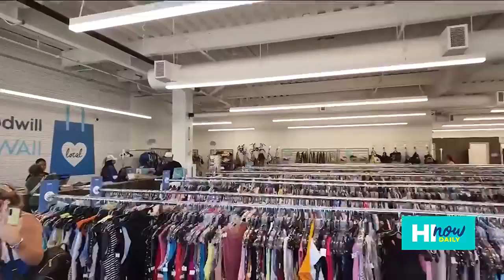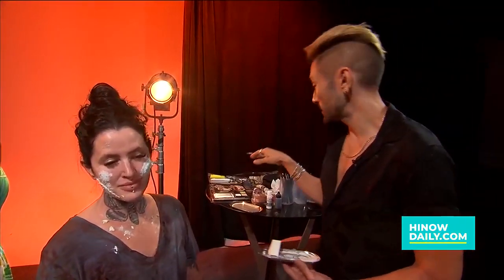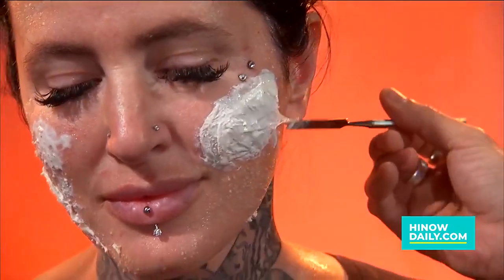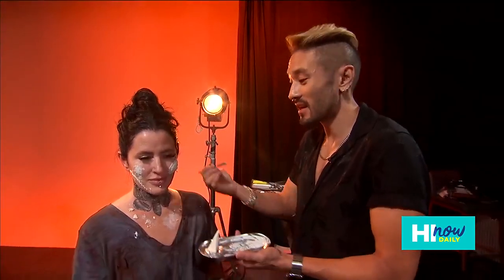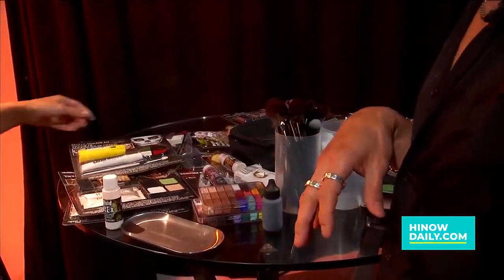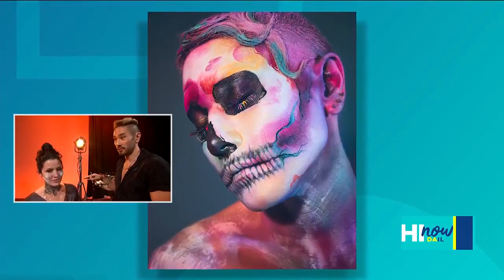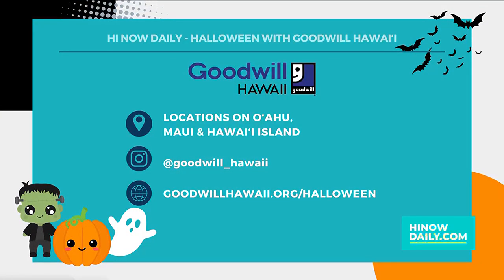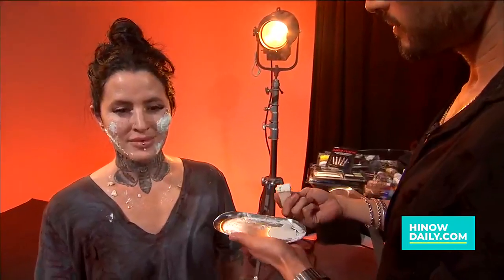Create unique makeup looks for Halloween with Goodwill Hawaii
Professional make-up artist Ry-n Shimabuku shares tips for how to achieve the best Zombie make-up look and costume.